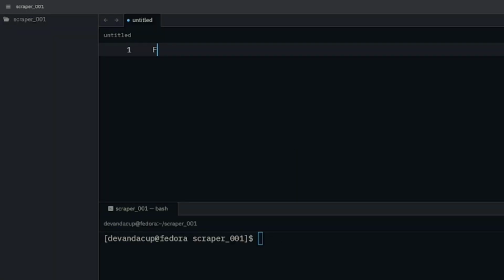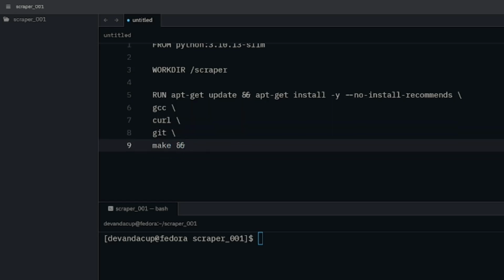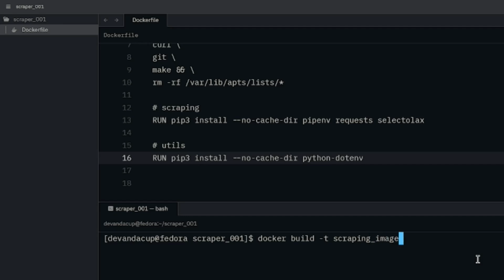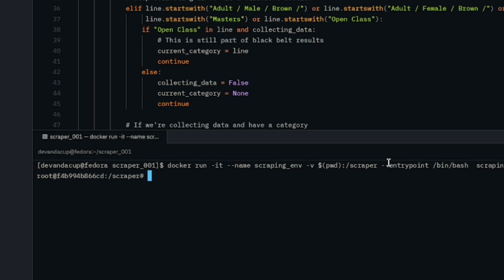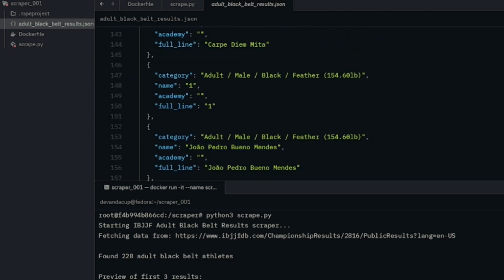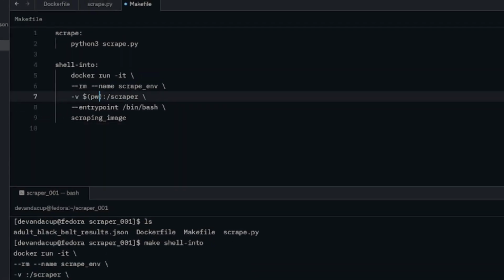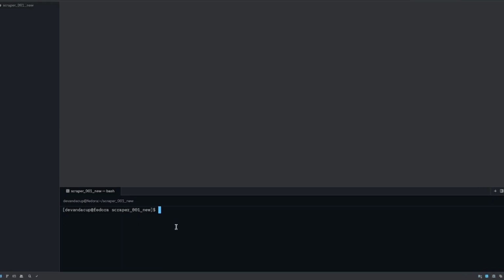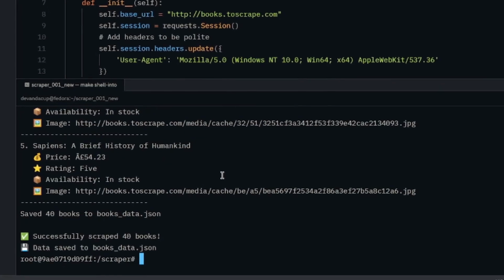I Setup Python Projects in 30 Seconds (2 Files Only)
I used to spend hours debugging Python dependencies until I discovered this 2-file system that changed how I start my scraping projects.